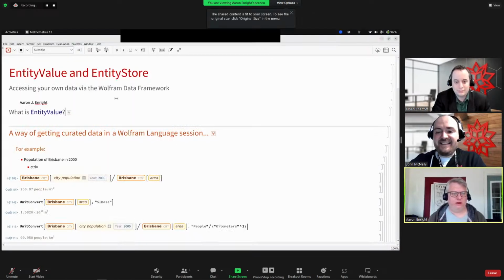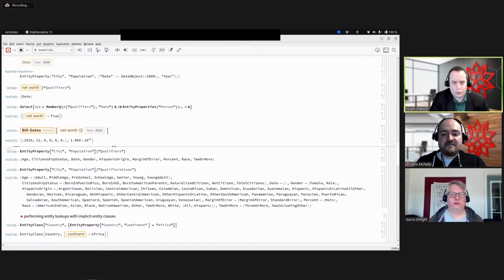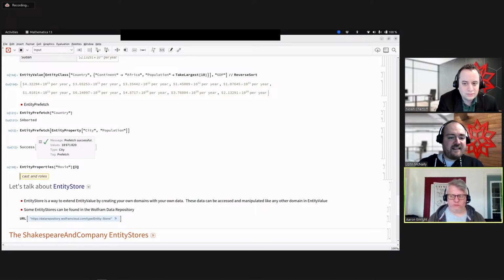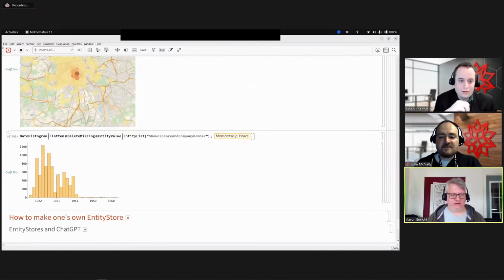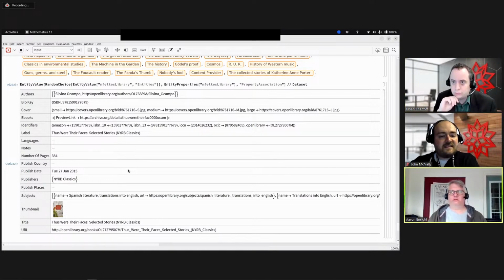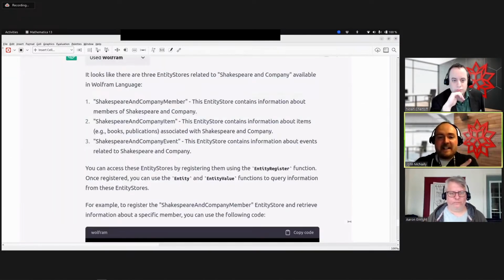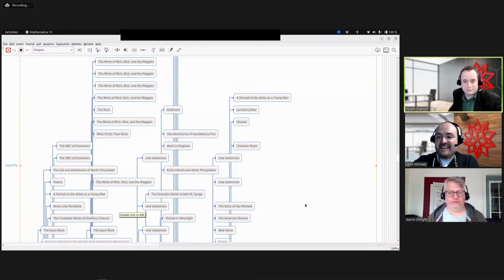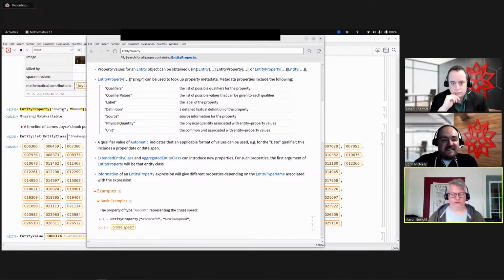EntityValue and EntityStore: Accessing Your Own Data via the Wolfram Data Framework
Begins at 3:16
In this stream, the academic outreach team takes a look at the EntityValue and EntityStore functions, a great way to explore data.

Find the presentation nb and make your own copy to edit or run the code